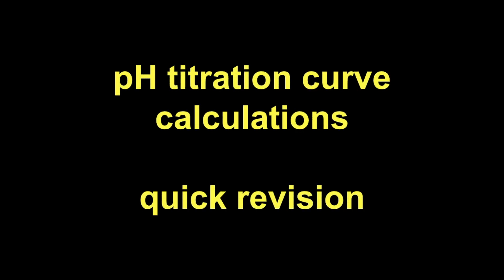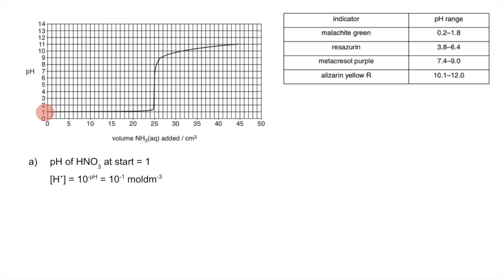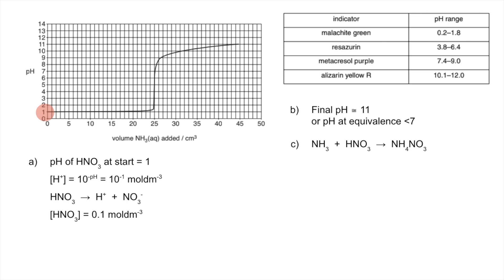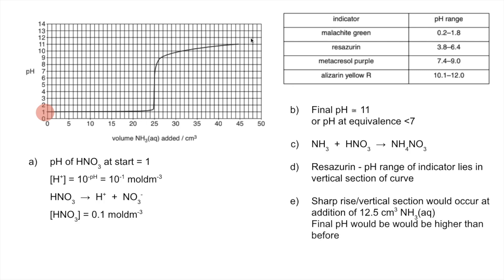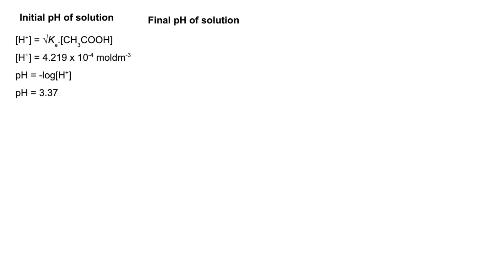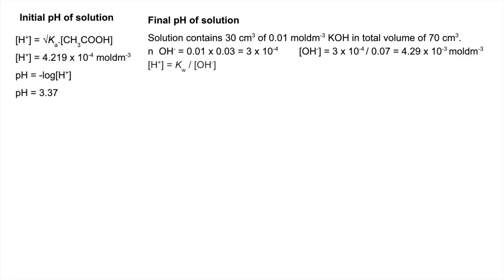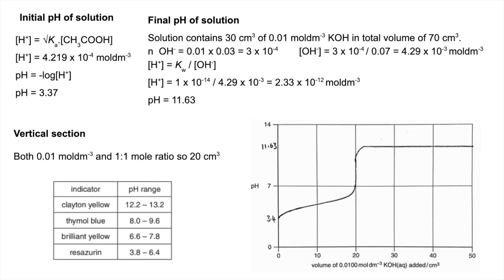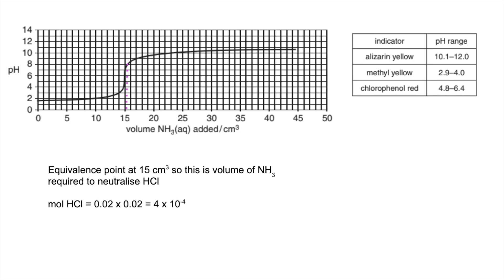Quick Revision - pH titration curve calculations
Three past exam questions covering the pH titration curve topic.